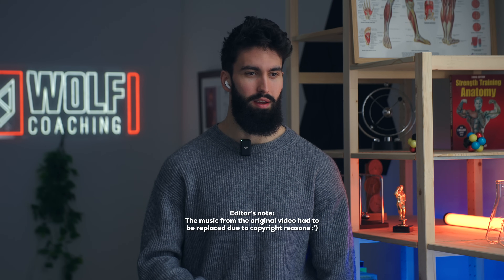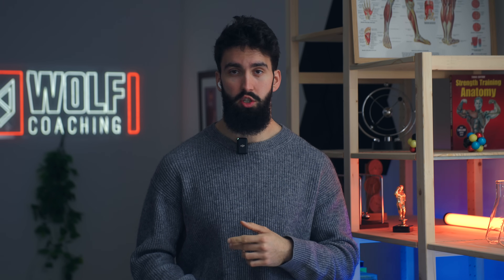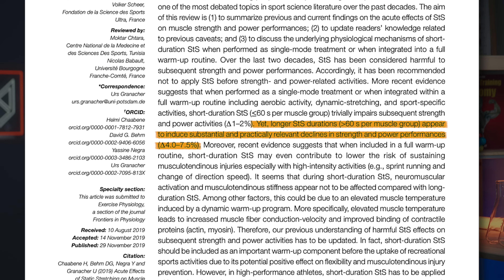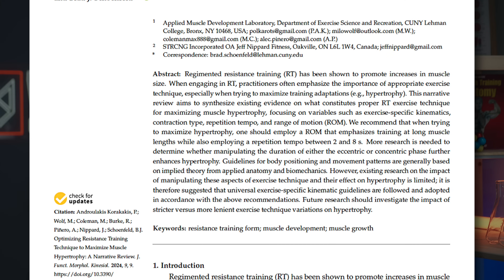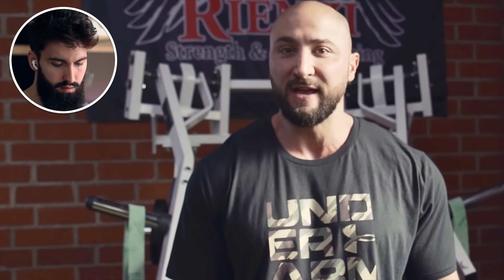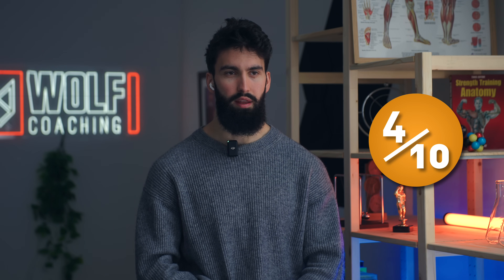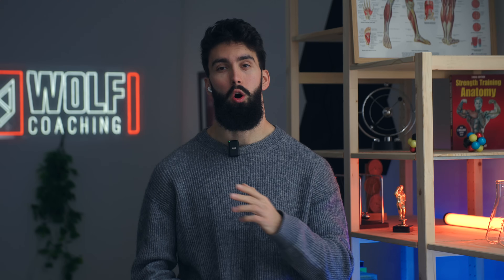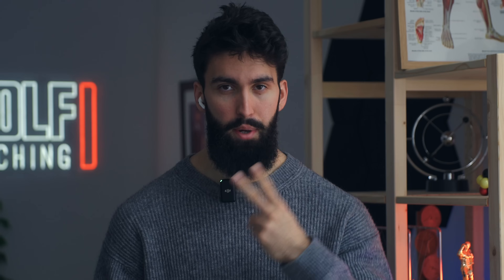Is THE ROCK’s Training ACTUALLY Effective? (Exercise Scientist Reacts)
In this video, Dr. Milo Wolf reacts to Dwayne "The Rock'" Johnson's training! Is it really just all about being the hardest worker in the room? Or is there more nuance to his training with scientific research to back it up? Watch the video to find out! Topics covered include stretching before a workout, lifting for flexibility, good technique for hypertrophy, whether the bench is a good tricep exercise, whether focusing on the mind-muscle-connection is better for building muscle and the effect of range of motion in the squat on hypertrophy.